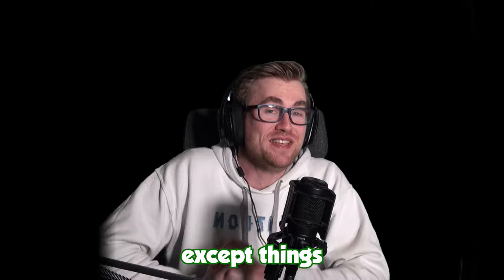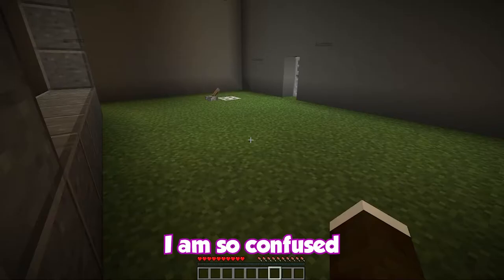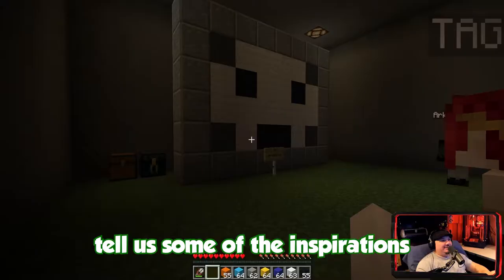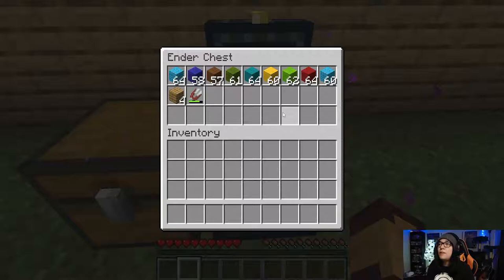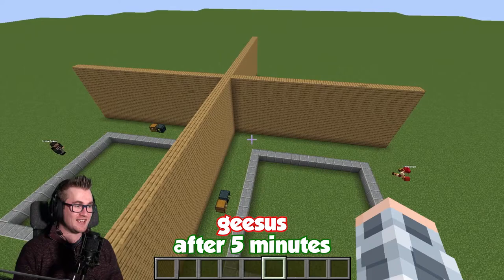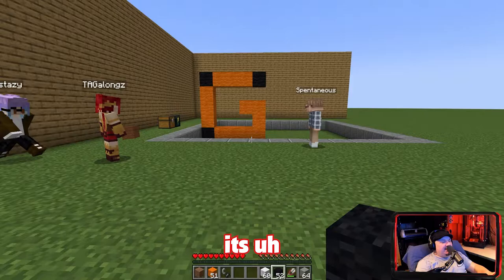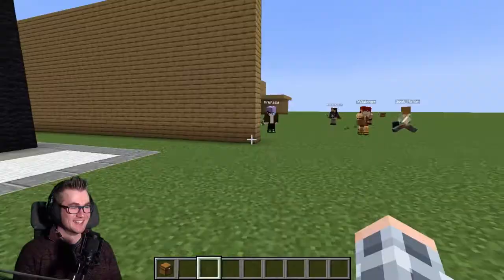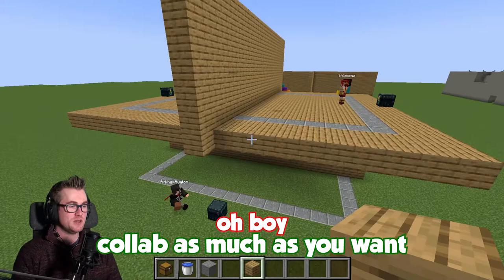I made an art show and they burned the Pan Flag...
Things could not have gone any worse...

I invited 4 friends to participate in an Art Gameshow/Competition in order to create Minecraft art that we could build on my SMP in order to up its credibility as the worlds greatest SMP! But things did not go exactly according to plan...

Minecraft is a sandbox video game developed by the Swedish video game developer Mojang Studios. The game was created by Markus "Notch" Persson in the Java programming language. Following several early private testing versions, it was first made public in May 2009 before fully releasing in November 2011, with Jens Bergensten then taking over development. Minecraft has since been ported to several other platforms and is the best-selling video game of all time, with over 238 million copies sold and nearly 140 million monthly active users as of 2021.